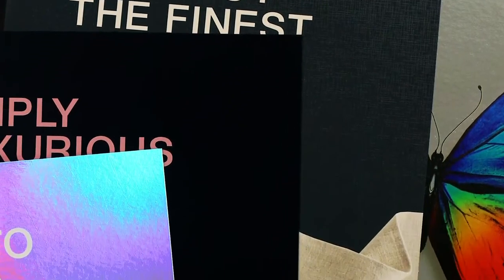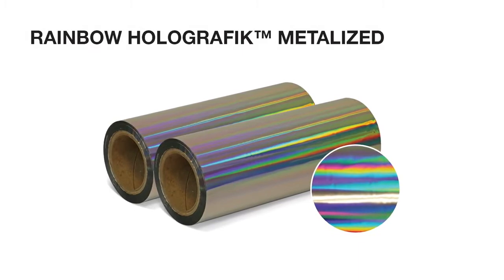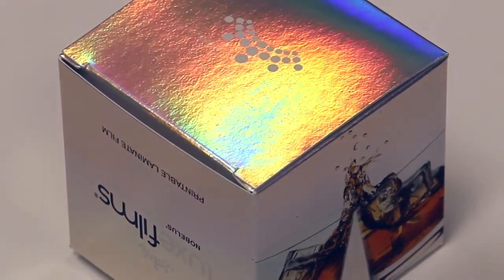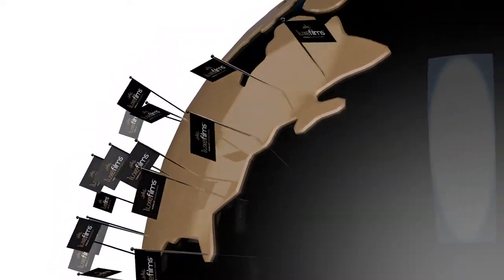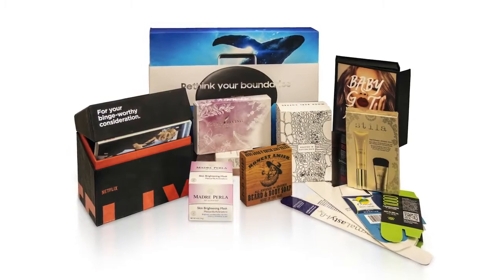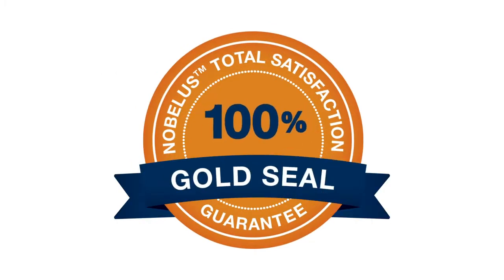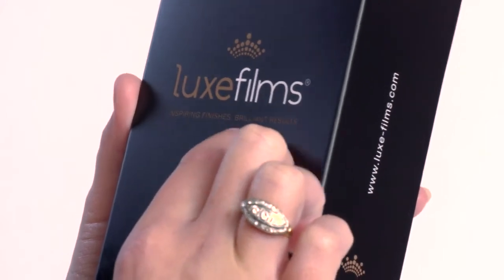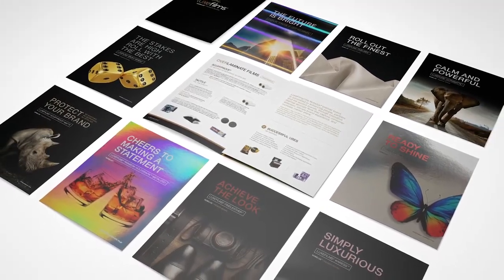LuxeFilms Rainbow Holografik Metalized - Overlaminate Film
LuxeFilms® Rainbow Holografik™ Metalized printable laminate film features a smooth, subtle rainbow embossed pattern. The effect is an engaging visual display of light and color that provides a striking visual impact, and is ideal for surface printing to enhance your high-end graphics. Rainbow Holografik Metalized boasts a 40” seamless pattern allowing for full press sheet use so the eye cannot detect where the pattern repeats.

Rainbow Holografik Metalized adheres to most substrates while performing beautifully in post press applications such as die-cutting, folding, gluing, stamping and spot UV finishes. Rainbow Holografik Metalized stellar performance makes it an excellent finish for folding cartons, labels, book covers and POP displays.